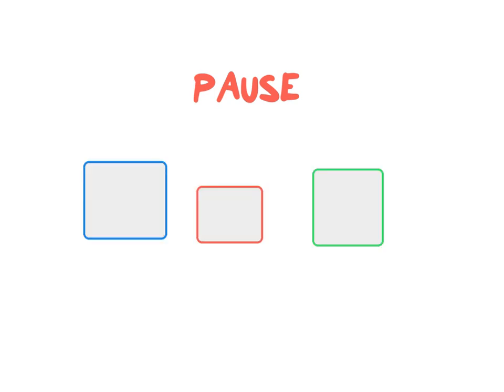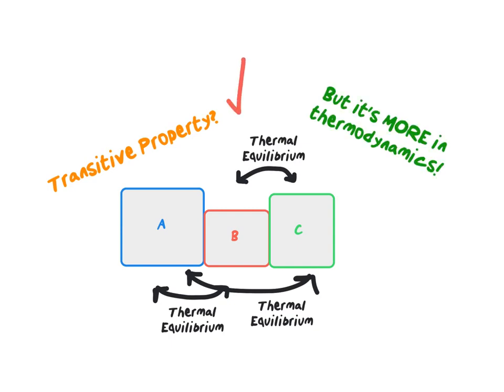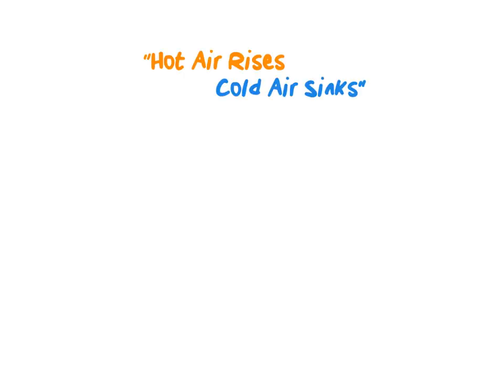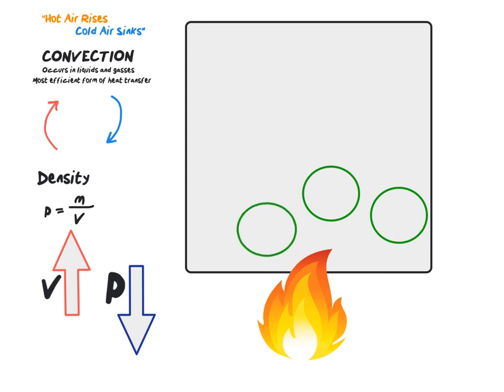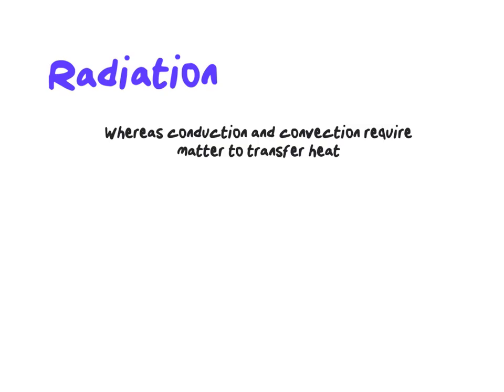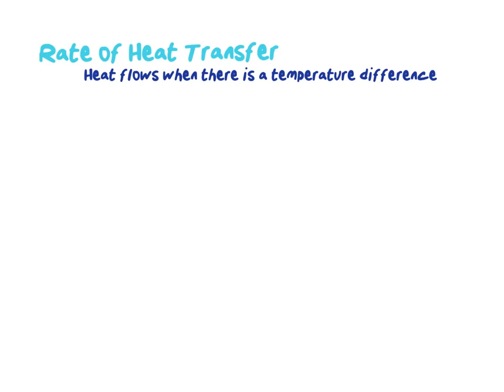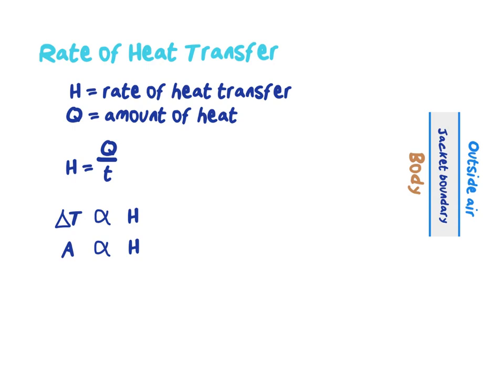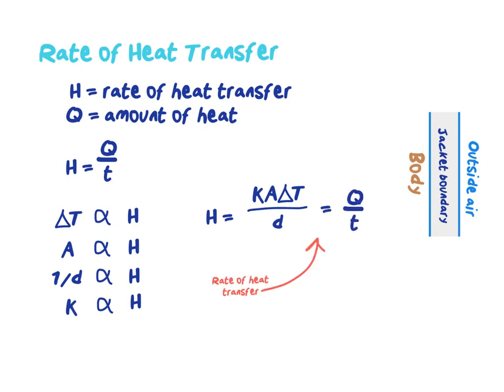0th Law of Thermo, Methods and Rate of Heat Transfer (Thermo 4)